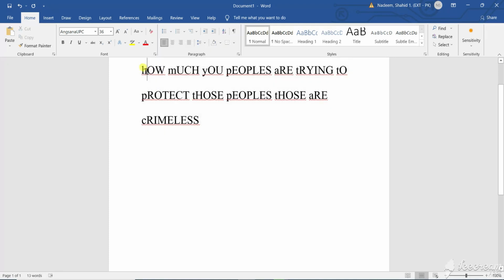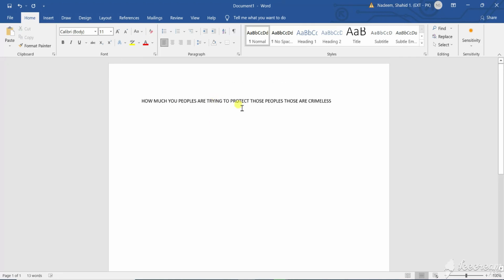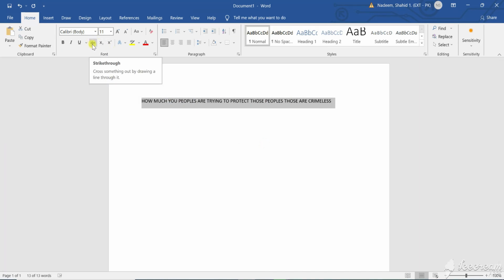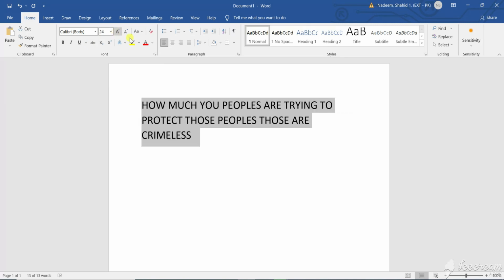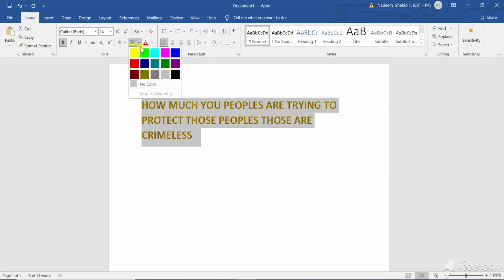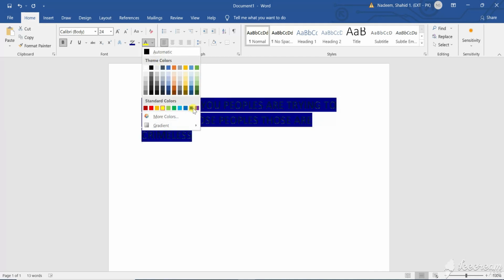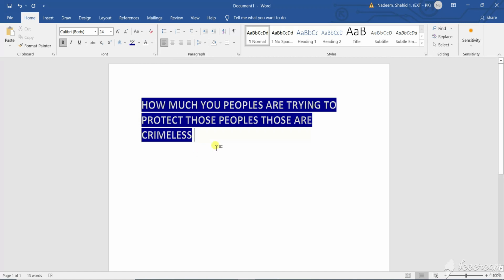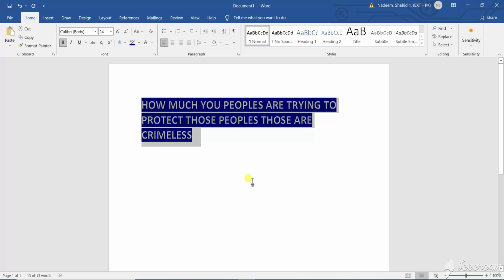MS Word All Commands Overview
In This Video U may learn about ommands of MS word